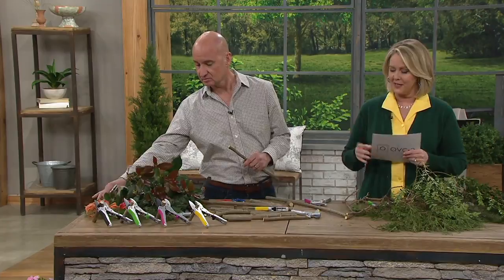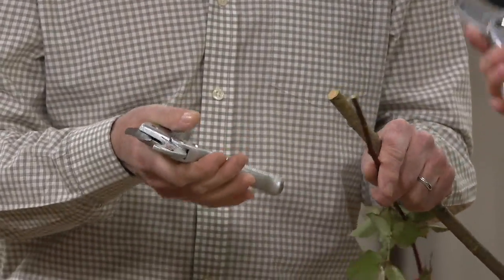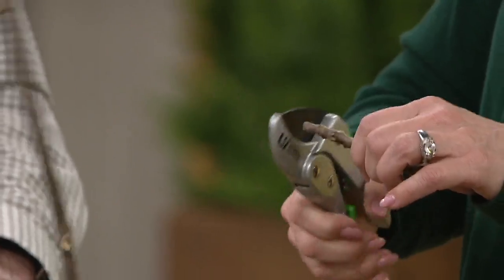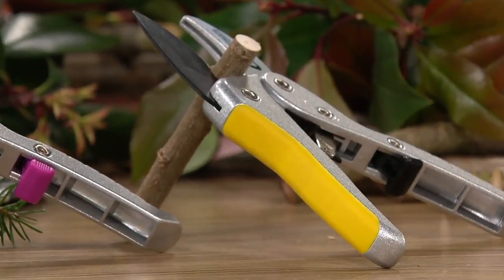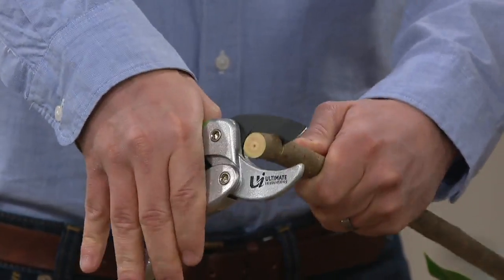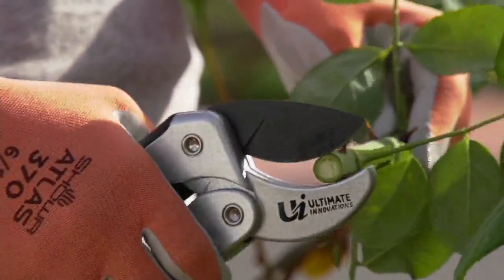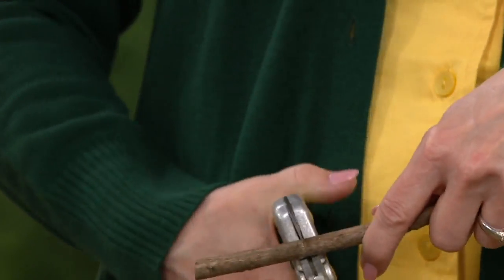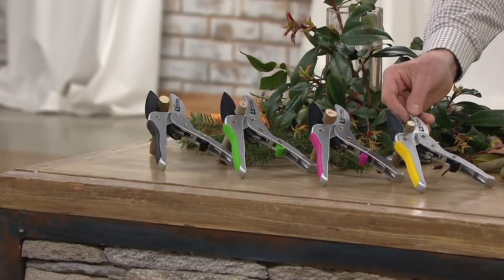Ultimate Innovations Compact Ratcheting Clippers on QVC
Ultimate Innovations Compact Ratcheting Clippers

Don't let the compact design fool you! Easier to handle then larger pruners, these ratcheting clippers work well for small jobs like cutting back stems or dead-heading flowers. The sharp, thin blade makes a clean cut every time. From Ultimate Innovations.